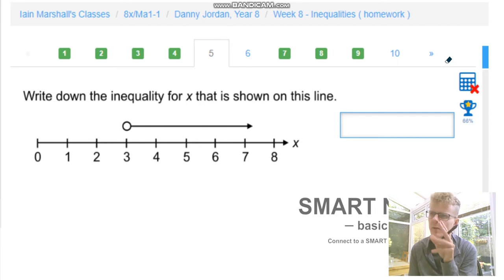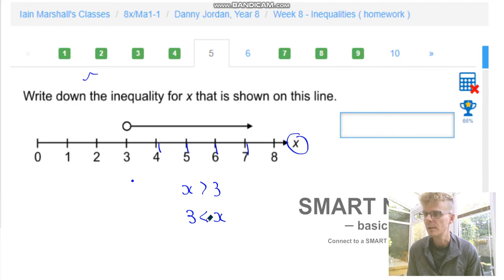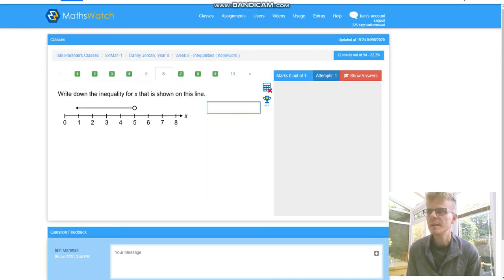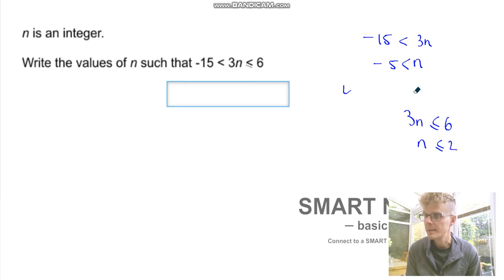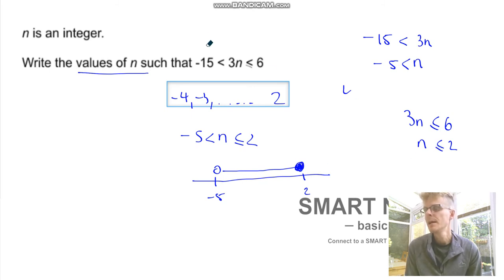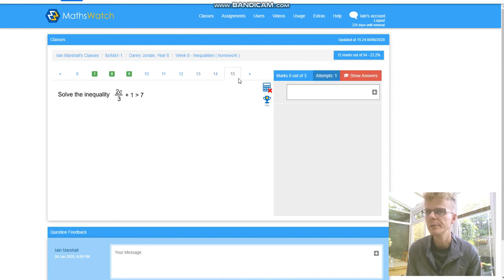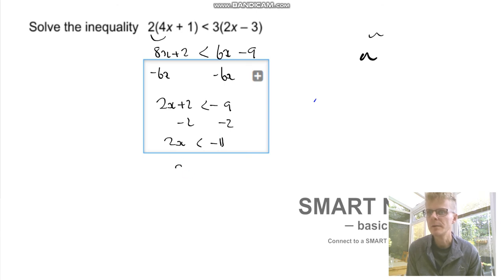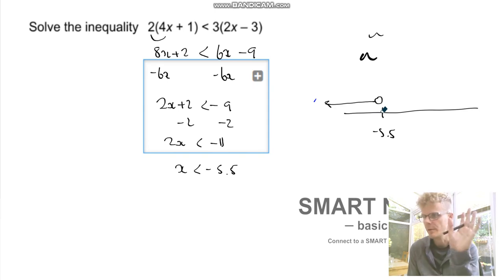Week 8 Maths Watch Review